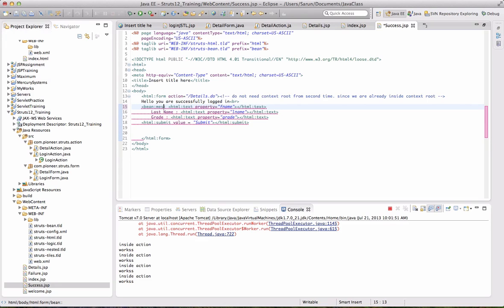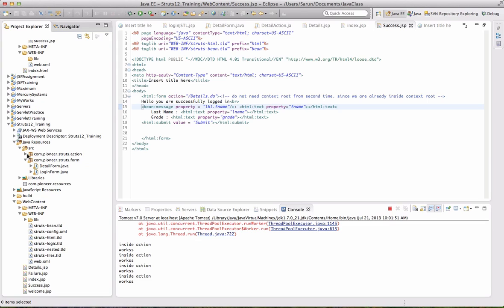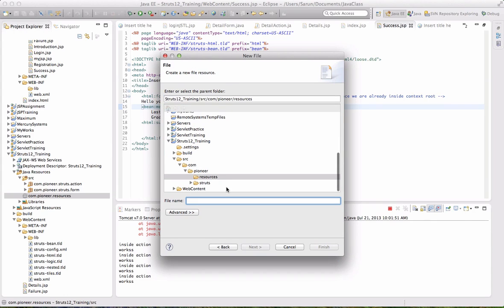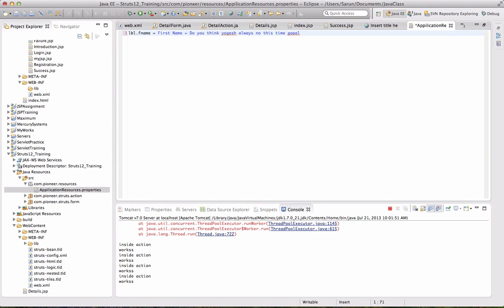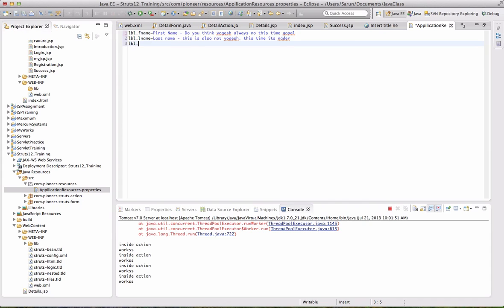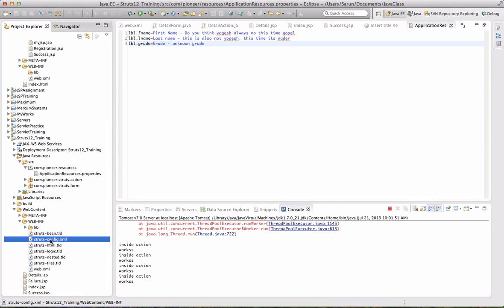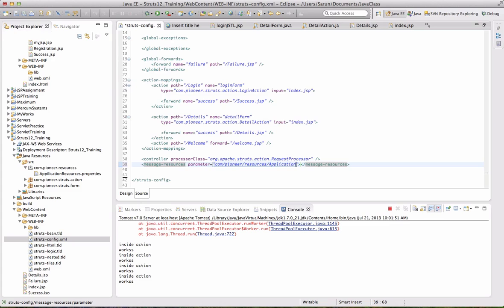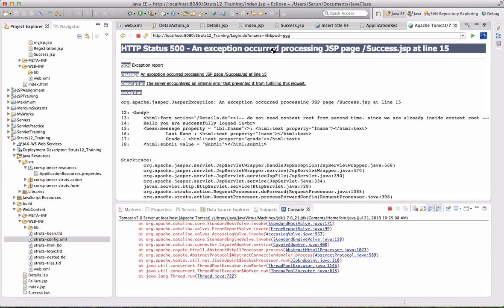Struts Tutorial 2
Struts